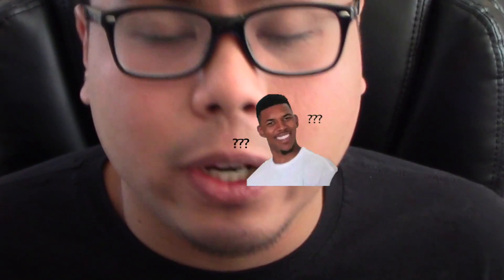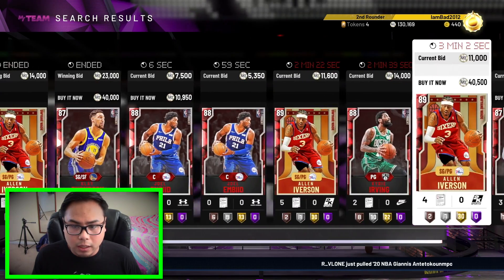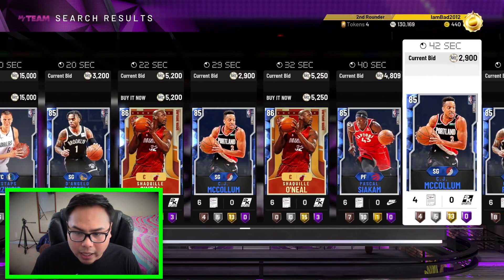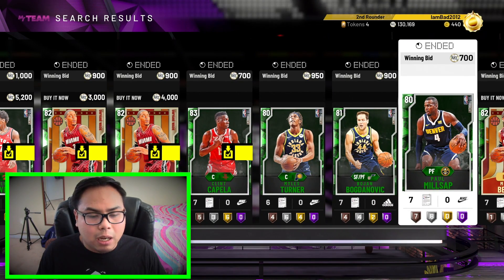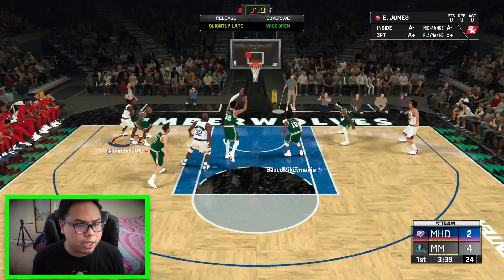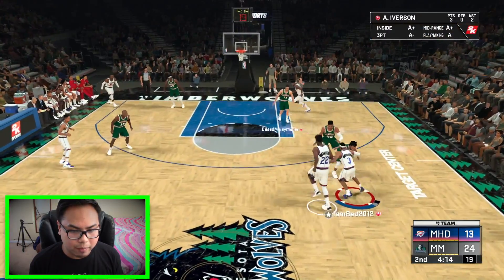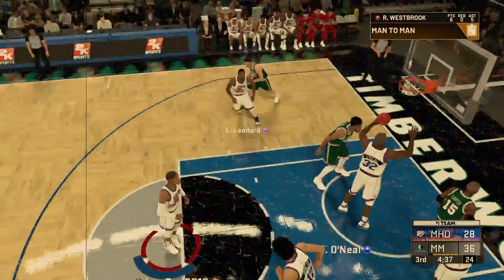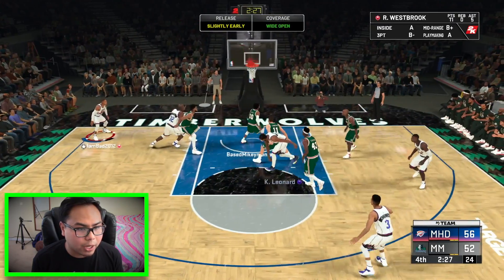THE AUCTION HOUSE DRAFT! NBA 2K20 MyTeam Squad Builder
First auction house draft for 2k20! (MyTeam Unlimited)